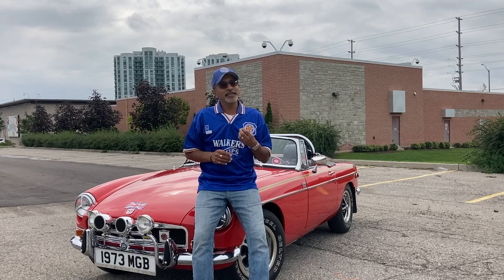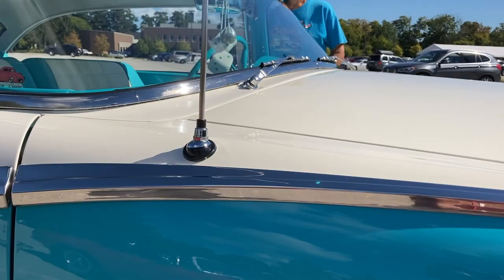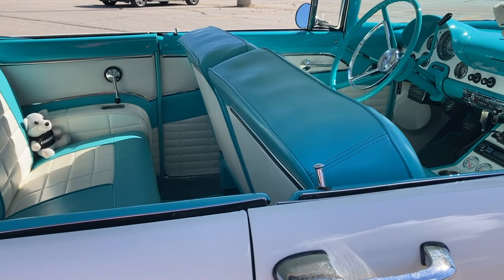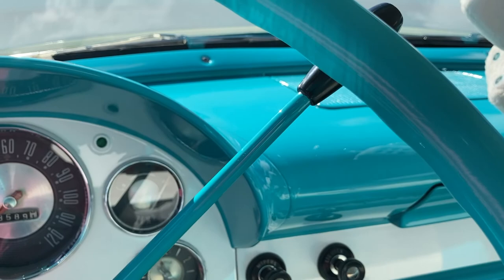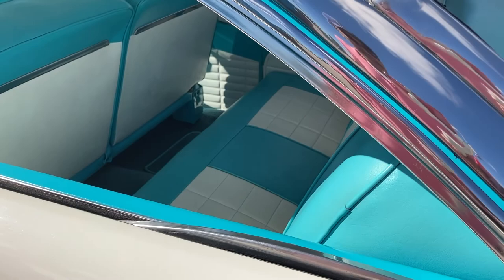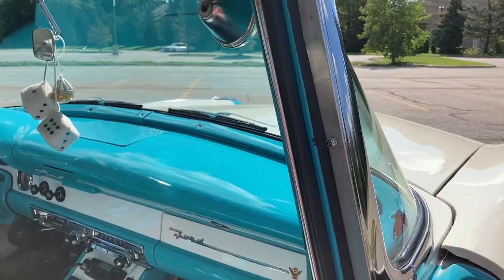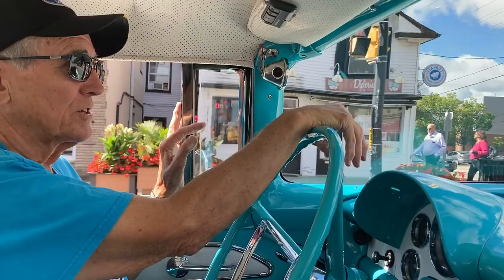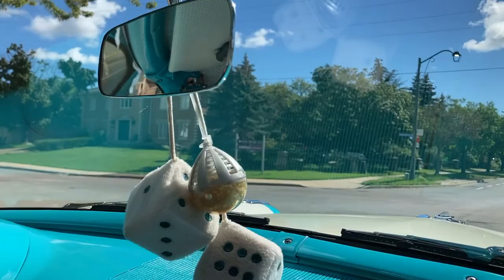1956 Ford Fairlane - Victoria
In this 52nd Video from Classic Car ChitChat, you will get to see a beautiful 1956 Ford Fairlane Victoria. This car is a 2-door hard top in pristine condition with an absolutely stunning 2 tone paint. This car is a Ford car lover’s dream. Whether you are a fan on the Ford F100, Ford Crown Victoria, or the Ford Thunderbird you will truly appreciate the immaculate condition of this car and you would definitely be wanting it sitting in your garage.

In case you are keeping Track this is Video # 52 of Classic Car ChitChat Videos!

I hope my Classic Car ChitChat video’s make you smile. I do them in my spare time because I truly love cars and my intentions are simply to honour the beautiful cars I get to see and to really understand the passion and love of the vehicle by the driver (or caretaker as Jay Leno would say) of the car. I also understand too that my videos perhaps lack the polish calibre of great YouTubers like: Doug DeMuro, Scotty Kilmer, and of course my favourite Supercar Blondie. I also know that I can’t even come close the quality & finish you get from the likes of Jeremy Clarkson and the boys at Top Gear. I think they use a little fancier equipment than my little iPhone… LOL

Kevin